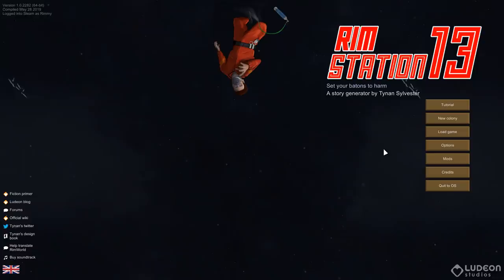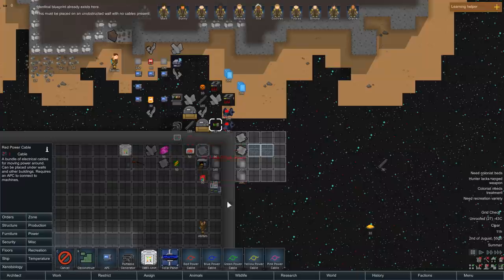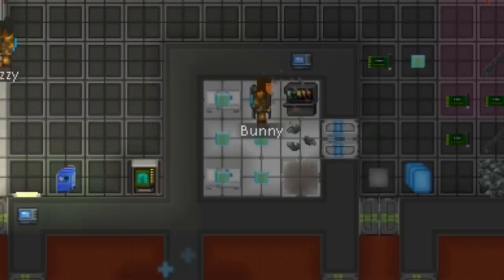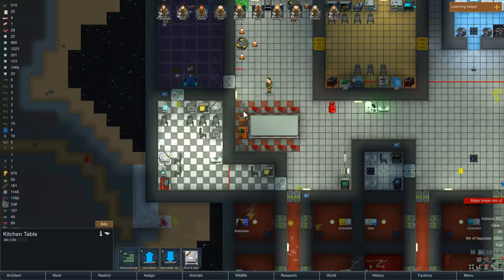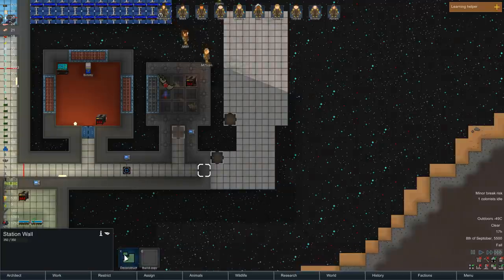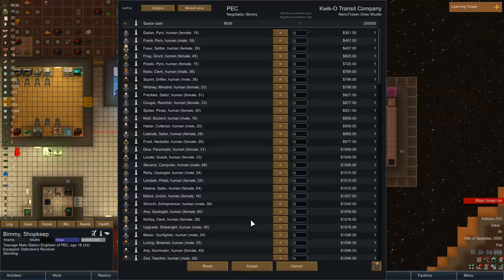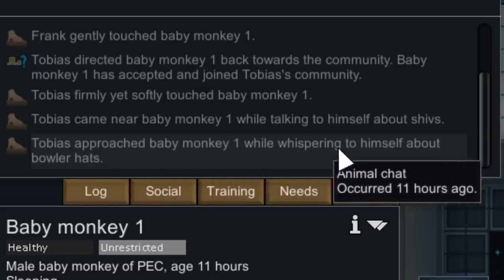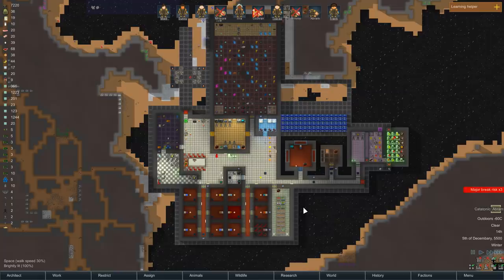Space Station 13 in Rimworld - Rimstation 13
This mod is genuinely insane. I love it to bits, I can't believe the first Space Station 13 remake will be a goddamn Rimworld mod.

Go support the mod or the ss13 clown will be in your closet tonight.